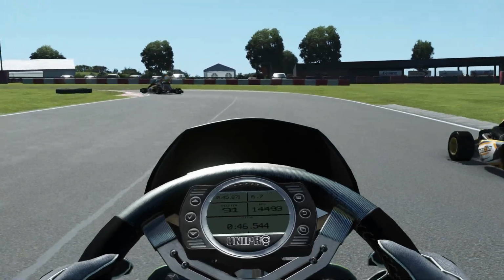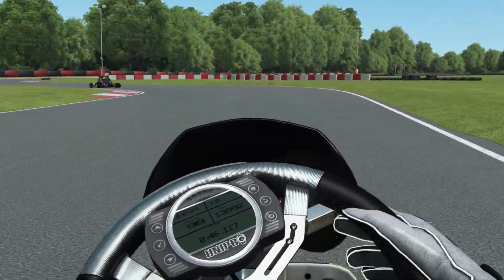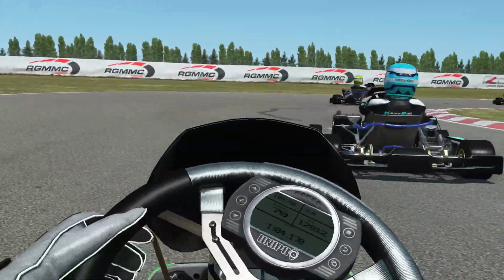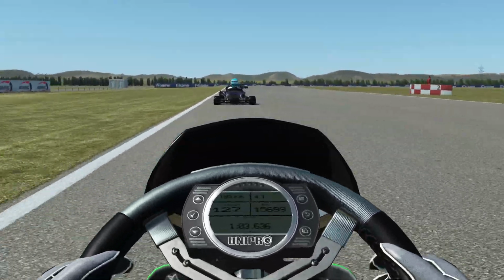Karting On rFactor 2?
If you're a streamer and you want a better experience get Streamlabs Prime

Timestamps:
00:00 - Introducing KartSim
01:32 - First Race With A Shifter Kart
02:17 - Details About The Quality Of The Content
05:30 - Second Race With A Junior 60cc Kart
09:25 - Third Race With A 120cc Kart
13:05 - Final Race Again With A Shifter Kart
18:37 - Final Thoughts

Artwork: Julien2395 & George Mant
Thumbnails: Me